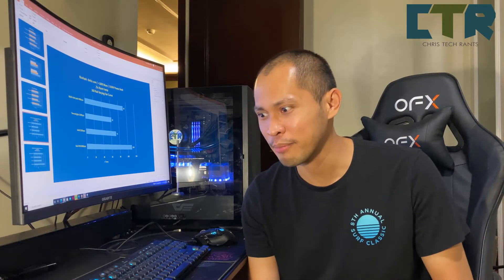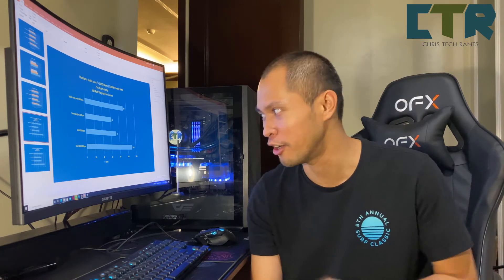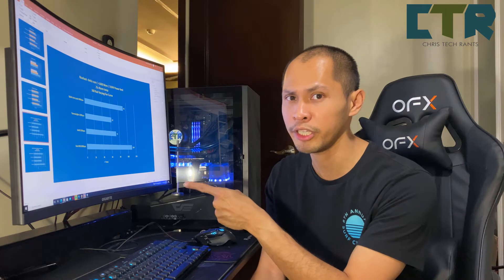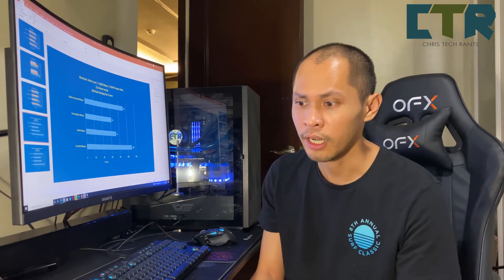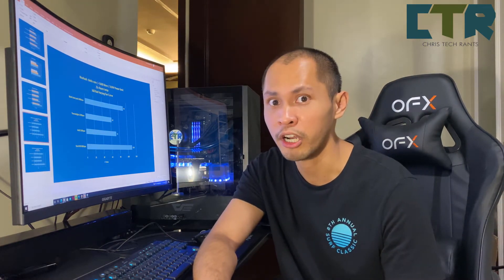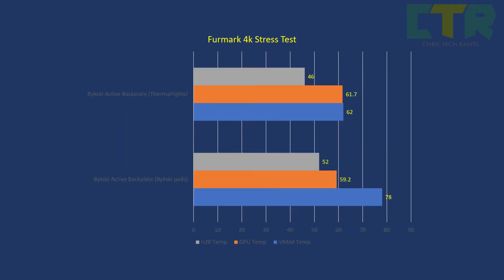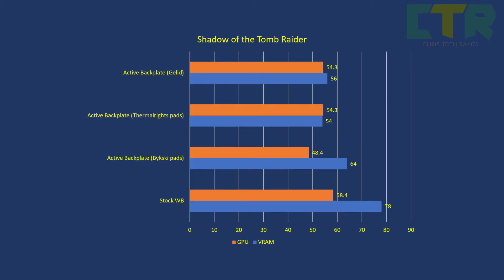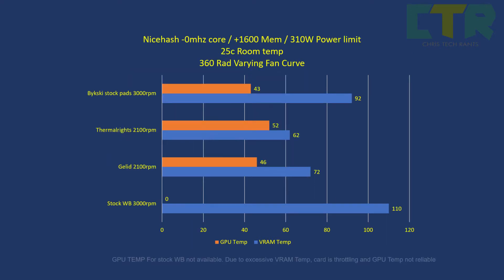Here's ME joining the thermal pad wagon! In search for the "Right" thermal pad for RTX 3090 WB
Right thermal pad really depends on how much you're willing to spend. Personally, i just want my gpu temp to average at 45c and average VRAM temp of 65c, at high loads. that's my definition of right thermal pad.

i thought i got it using thermal rights. alas, the pads are to thick to have good contact between the block and the gpu die.

I'll try my luck on an Arctic thermal pad. I'd be ordering this next month. so don't expect my Arctic pad review until maybe mid-july =)

VIDEO CARD: Aorus rtx3090 xtreme waterforce WB
BYKSKI Waterblock with active backplate
Waterblock: N-GV3090AORUS-X
Active backplate: N-GV3090AORUS-TC-BE